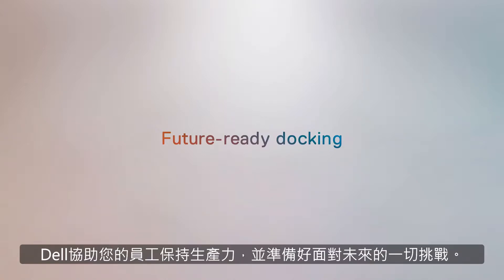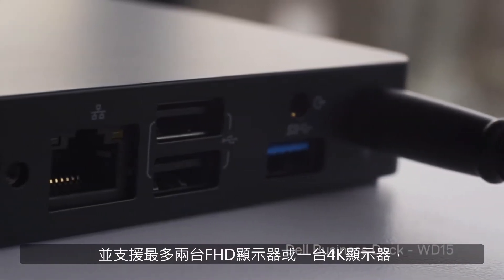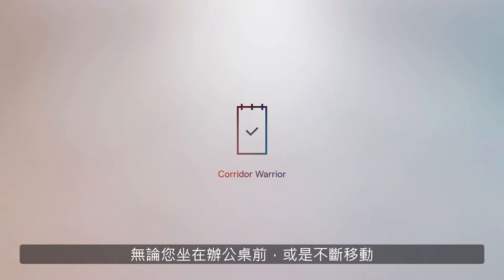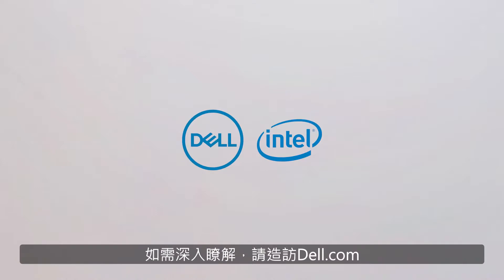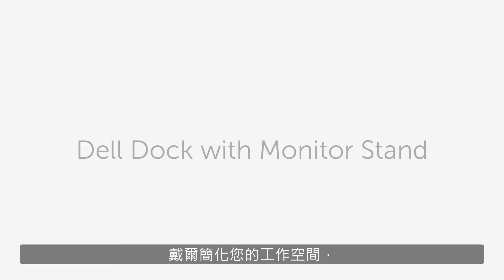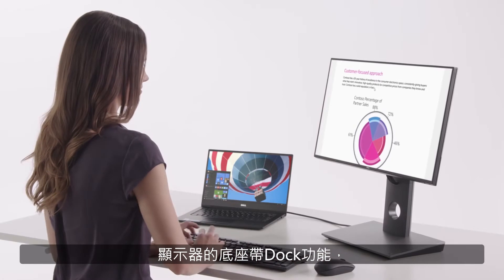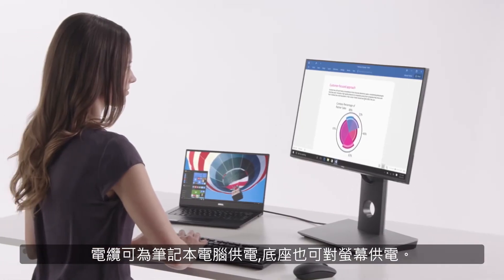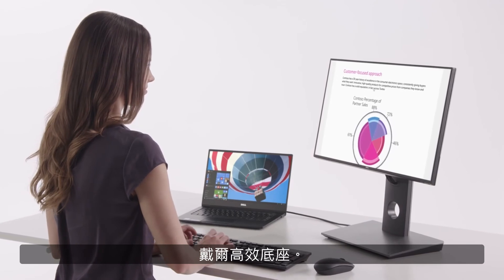一根線滿足全功能：DELL Type-C Dock (中文翻譯)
一年前就有在用Type-C Dock，在外使用輕便筆電，回到辦公座位時候，底座已經接上外接鍵盤滑鼠、螢幕、1G有線網路、高級喇叭。
全部只需要一條Type-C，還可對筆電充電，使用上非常方便。
雖然現在已經改用聯想內建顯卡雷電3 Dock，但對於影片內中的內建Dock液晶腳架感到十分好奇。
2 個USB 2.0,2個 USB 3.0 ,1 個1G RJ-45, 2個音源輸出口,
1個 VGA D-Sub (DB-15) ,1個DP,1個HDMI

另外當然最好奇的是這些2018 iPad Pro是否能配這些Dock正常工作?
(簡單測試Android手機無法 聽說有些可以)